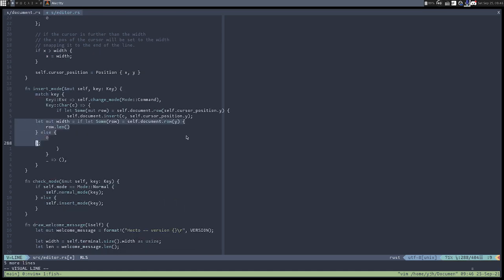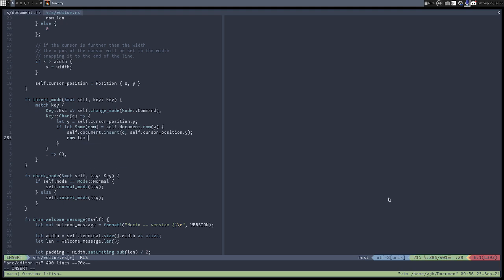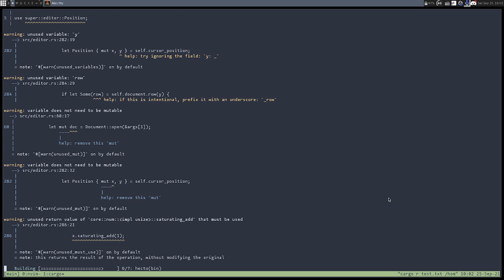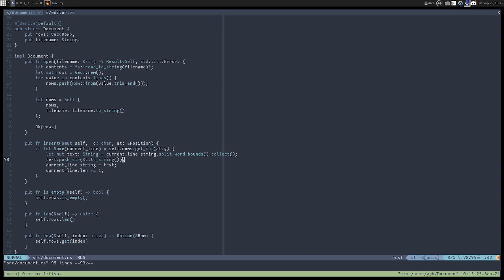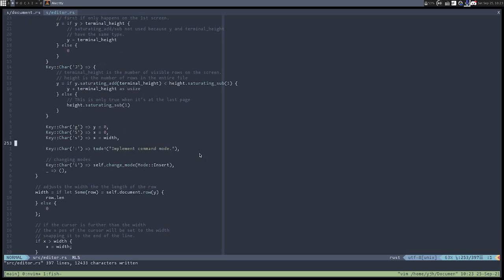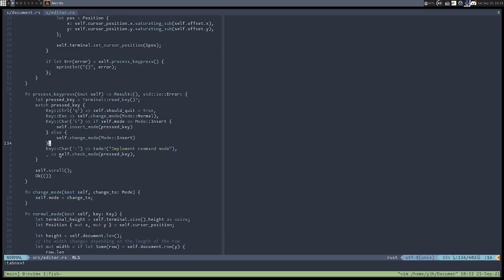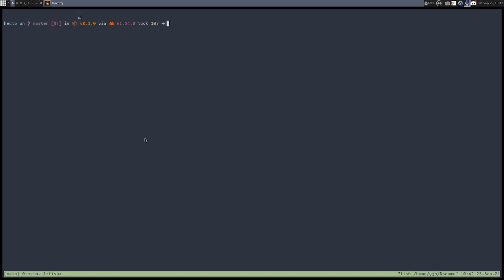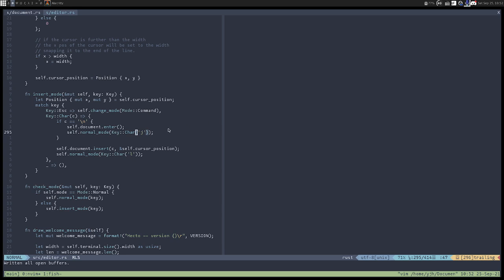Twitch VOD [25th Sep, 2021]: Making a text editor in Rust